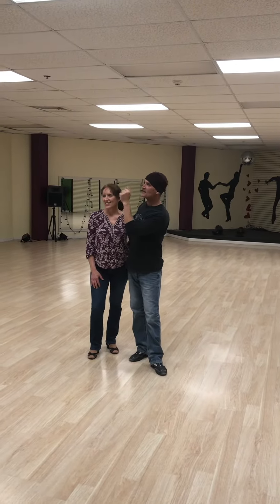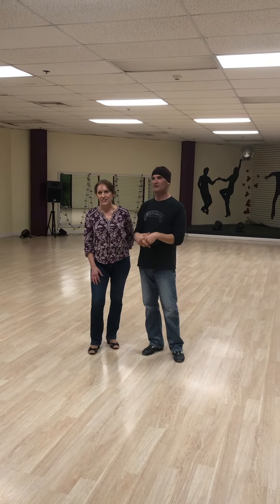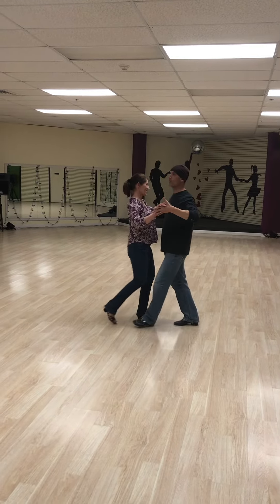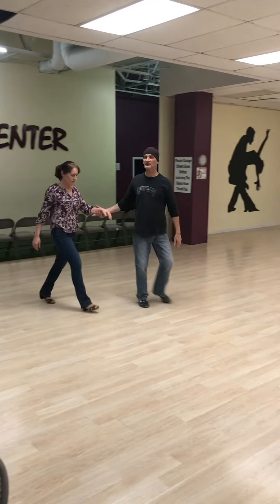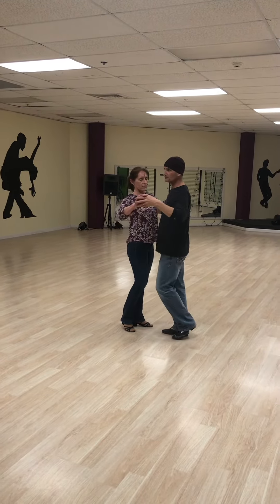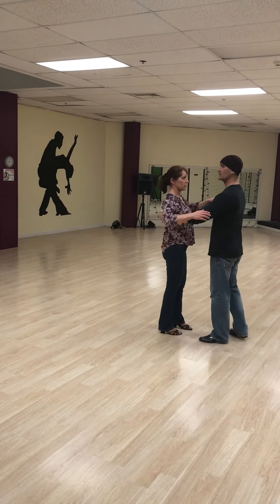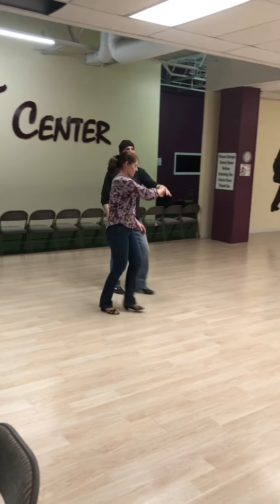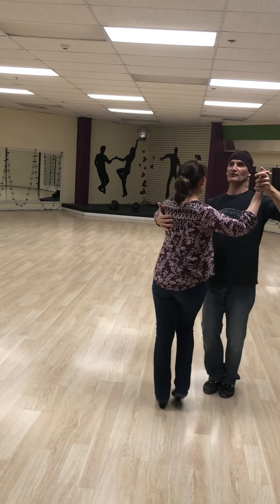V Waltz week 8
Feb. 28, 2022 American Smooth Viennese Waltz bronze/silver week 8.  Thank you Sue for the assist.  We started with bronze flip flops, silver flip flops and points.  Lesson was taught at ABL American Ballroom and Latin in West Boylston Massachusetts by Jim Cole.